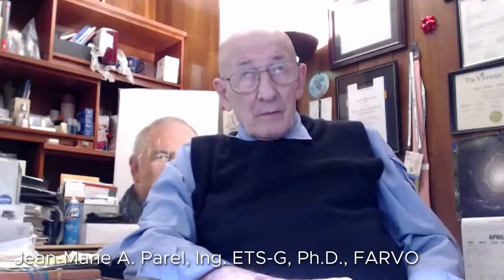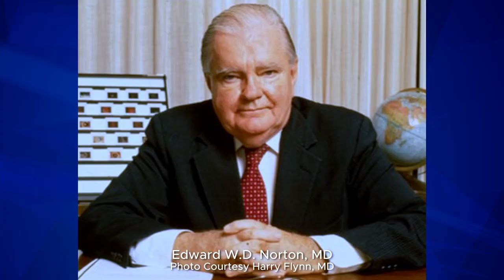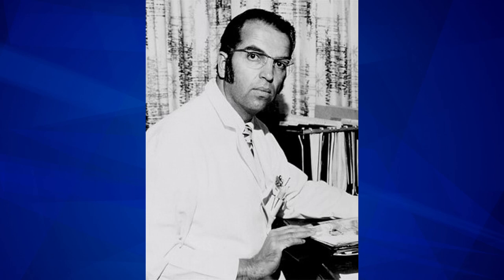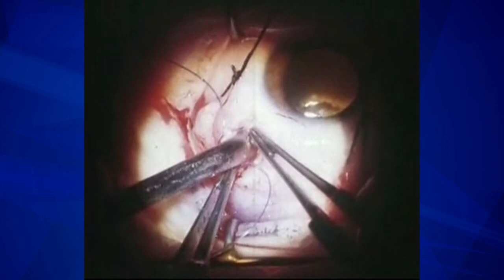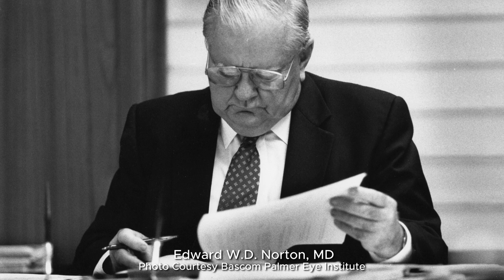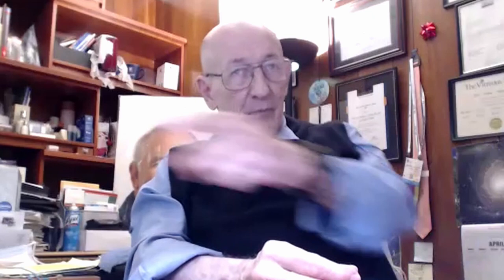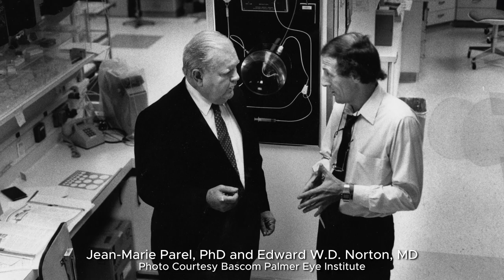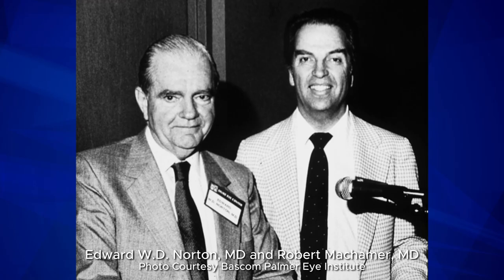ASRS Milestones In Retina: Inventing the VISC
Invention of the vitreous infusion suction cutter (VISC) for vitrectomy surgery revolutionized the field of retina in the 1970s. Now, more than 50 years later, the VISC remains central to every retinal surgeons armamentarium and no one is more surprised than the man behind its development -- Jean-Marie Parel, Ing.ETS-G, PhD, FARVO. In this extraordinary conversation, Dr. Parel traces his journey to the United States, discusses his introduction to Edward Norton, MD, his pivotal partnership with Robert Machemer, MD, and the development of numerous advances in instrumentation during a remarkable era of creativity and innovation at the Bascom Palmer Eye Institute in Miami.

About the History of Retina
The History of Retina is brought to you by the Foundation of the American Society of Retina Specialists (ASRS) in an effort to preserve the history and heritage of retina for generations to come. Trace the journey of the specialty's dynamic evolution by exploring milestones in technology, instrumentation, and techniques and hearing first-hand accounts from retina pioneers whose innovative spirit and pivotal contributions laid the framework for the advanced sight-saving retinal care of today and the enormously promising treatments of tomorrow.